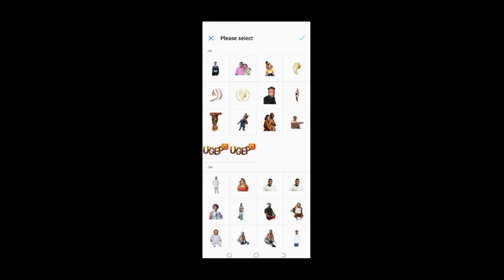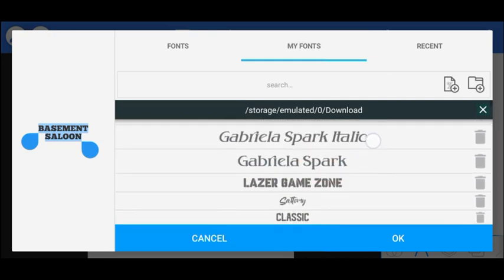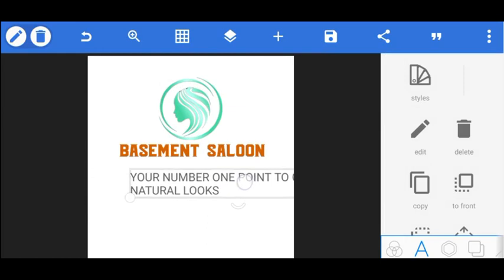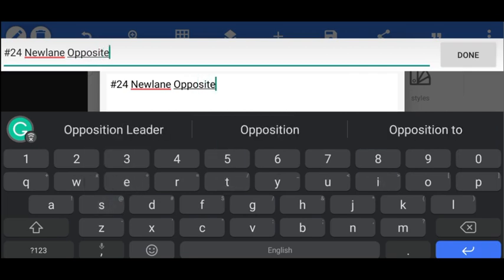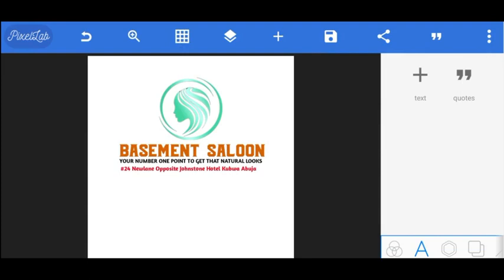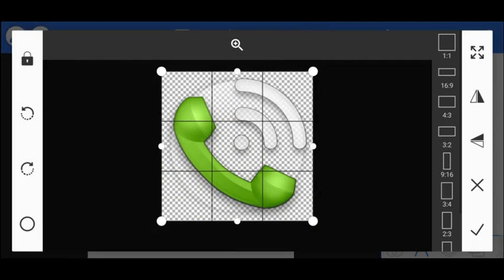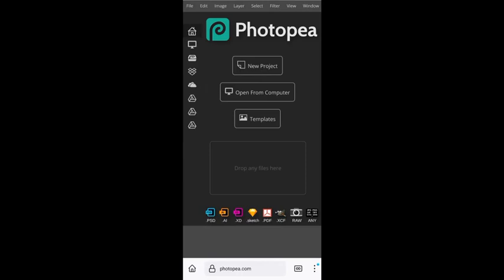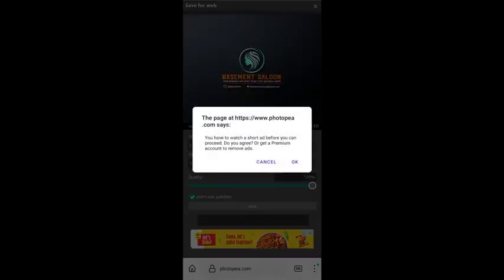HOW TO DESIGN A PRFESSIONAL 2D LOGO AND CONVERT TO 3D LOGO - Pixellab Tutorial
Hi
With the help of Pixellab on your phone, you can now design a professional logo for your brands, Business and clients. You can actually make money online by designing logos for businesses.